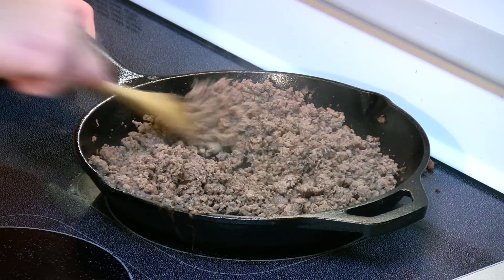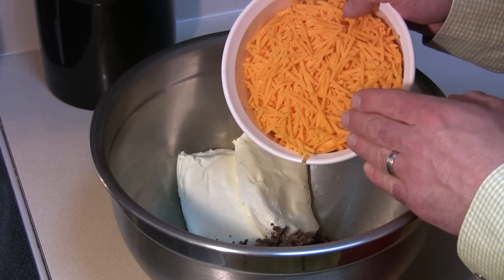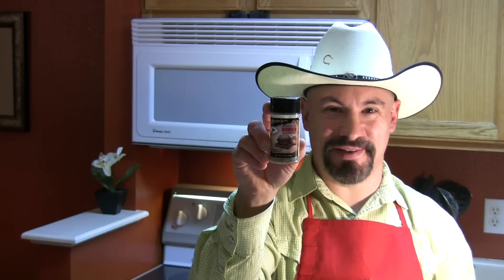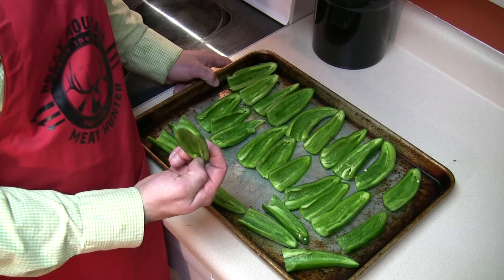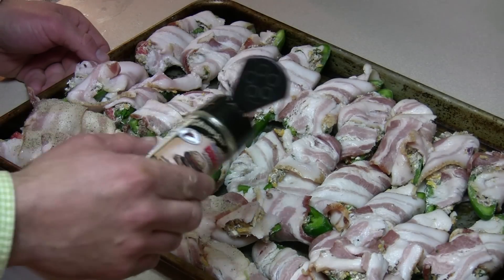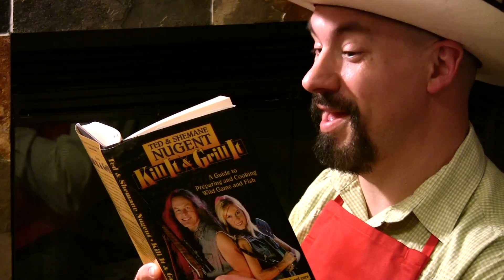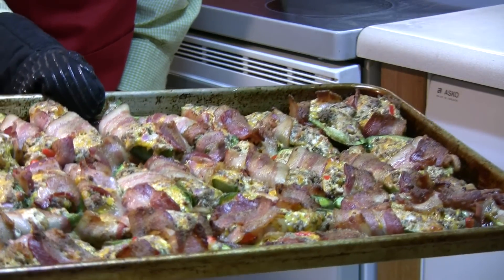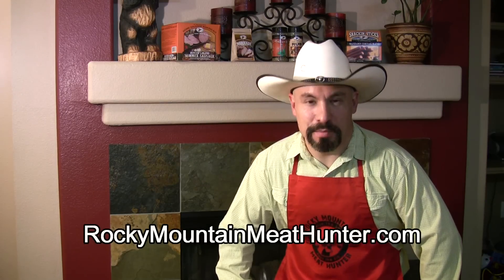Texas Style Stuffed Jalapeños - Elk & Bacon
Texas Style Stuffed Jalapeños WITH BACON!! - Jalapeños stuffed with cream & cheddar cheeses, red onions & bell peppers, fresh cilantro & garlic, Mesquite Burger Seasoning by Hi Mountain Seasonings, ground elk, and wrapped in bacon!  Todd Toven is the Rocky Mountain Meat Hunter, a hunter, outdoorsman, and chef who lives in Castle Rock, Colorado.

Hi Mountain Seasonings - HiMtnJerky.com

Visit me @ RockyMountainMeatHunter.com

Todd Toven...aka the Rocky Mountain Meat Hunter